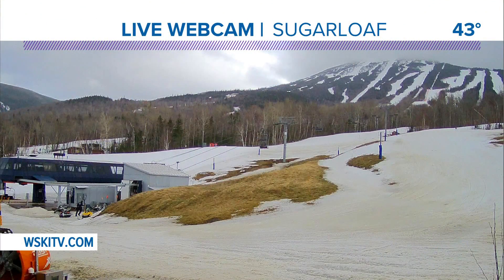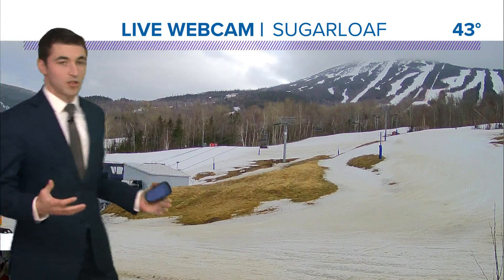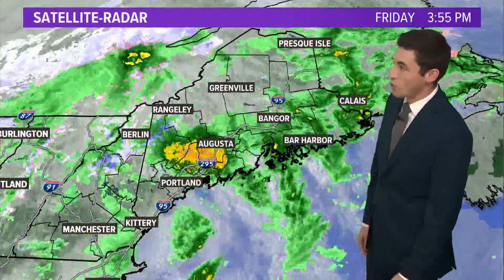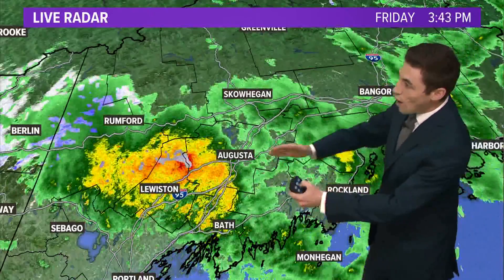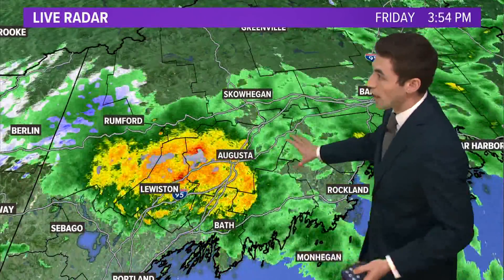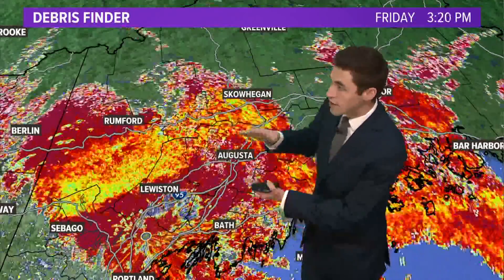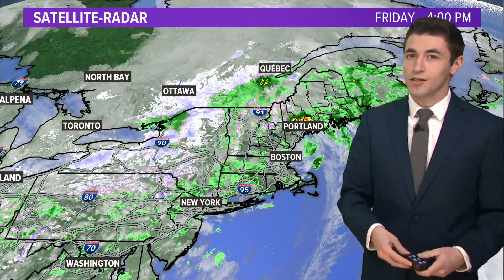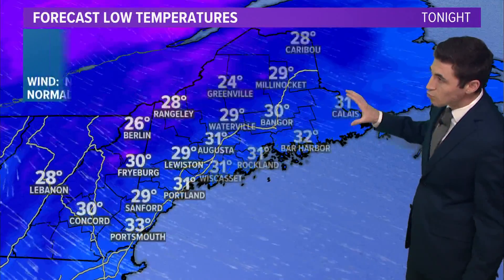What is Correlation Coefficient and what is bright banding?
A quick real-time explainer of what's happening right now on the radar.